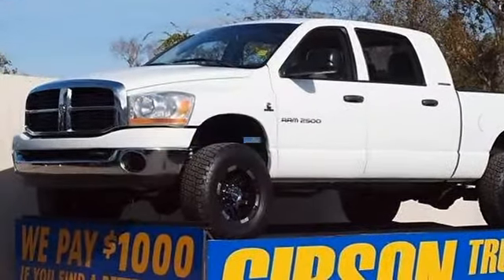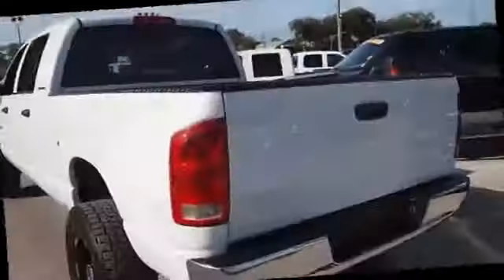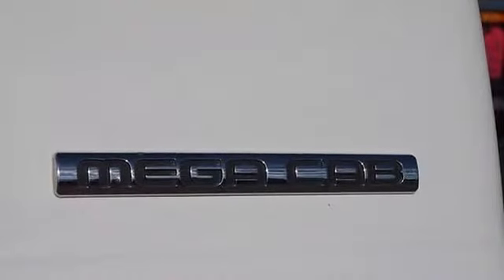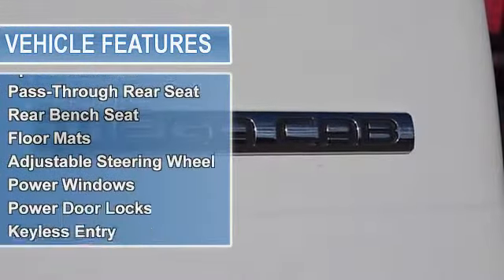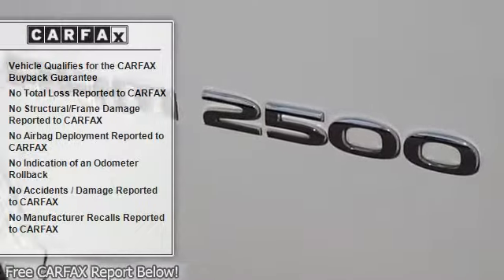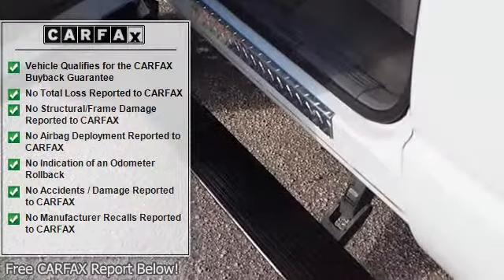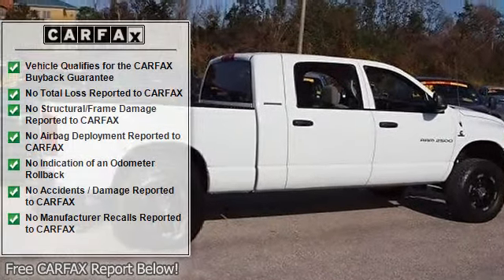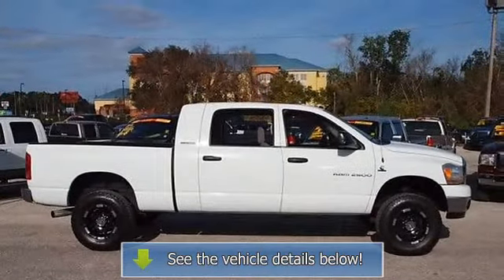2006 Dodge Ram 2500 - Gibson Truck World - Sanford, FL 32773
For Sale: 2006 Dodge Ram 2500
VIN: 3D7KS29C26G177669
Engine: Diesel I6 5.9L/360
Drivetrain: 4X4
Transmission: Automatic
Color: Bright White (exterior)  (interior)

Features:
2006 Dodge Ram 2500 SLT Mega Cab 5.9L Cummins Diesel Lifted Four Wheel Drive with only 77K miles and 1 Year Bumper to Bumper Warranty! Do not make a $3K+ mistake, B4 you buy a used truck demand to see shop bills & have the truck inspected by a 3rd party! Riding on a nice set of 295 Nittos with Moto Metal wheels, $1,200 electronic running boards, $500 spray in bed liner, power seating, CD player, keyless entry, alarm, wood grain trim, power door locks, power windows, power mirrors, Gibson is the only dealer that gives a REAL FREE 12 MONTH BUMPER TO BUMPER WARRANTY VALID ACROSS THE UNITED STATES, 12 MONTHS FREE MAINTENANCE ($1,000 VALUE!) FROM OUR 23 BAY SERVICE DEPARTMENT AND OUR EXCLUSIVE 15 DAY RETURN POLICY! It sounds too good to be true, but it is true! We will pay you $1,000 if you find a better truck for less, Gibson Truck World is Nations ahead of the competition! AT GIBSON TRUCK WORLD AN EDUCATED CONSUMER IS OUR BEST CUSTOMER